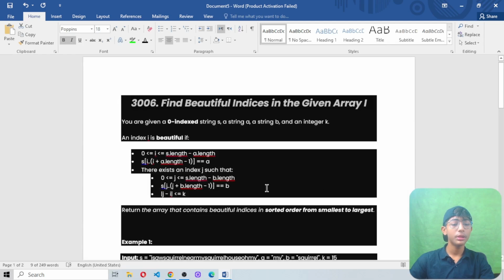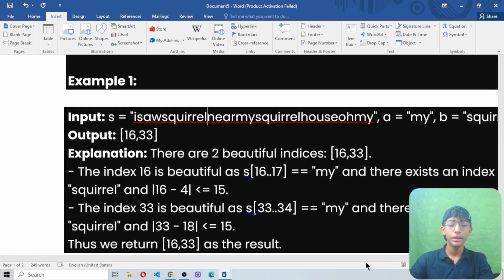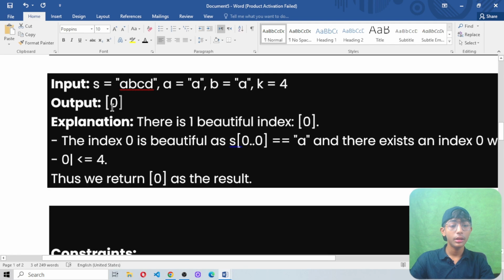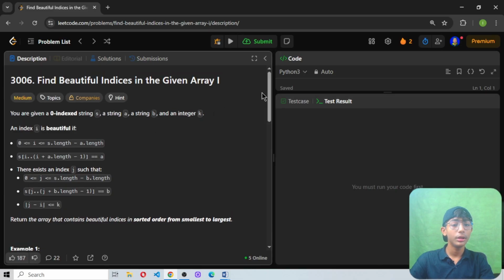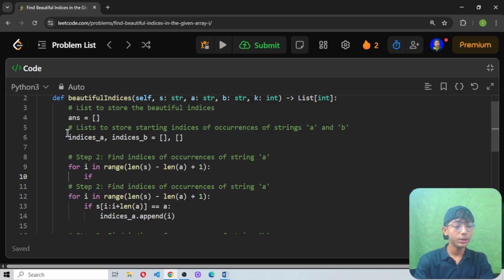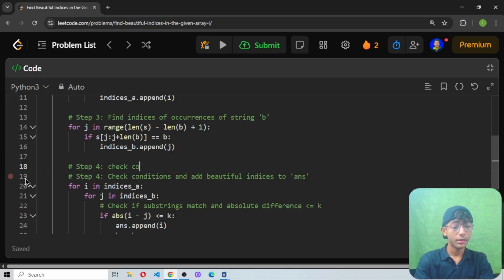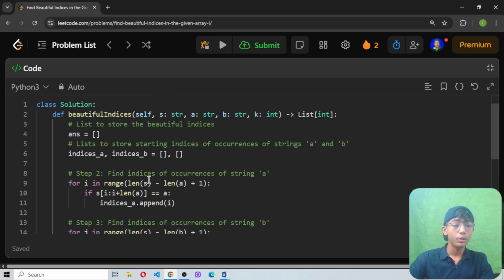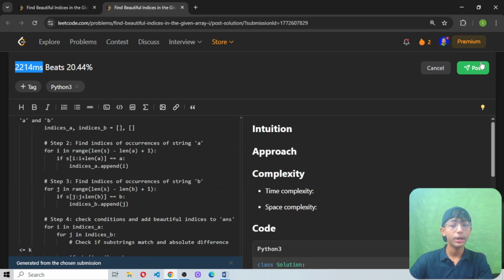Mastering LeetCode Problem Solution Guide for Beginners To Advance! | Question #3006